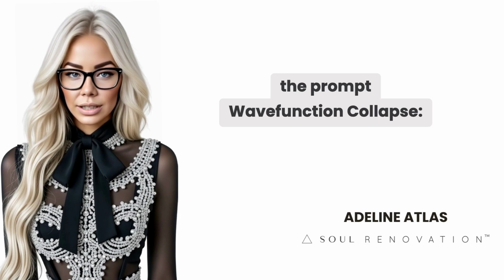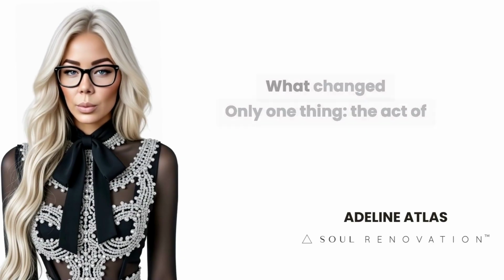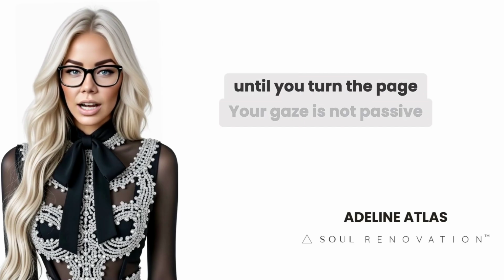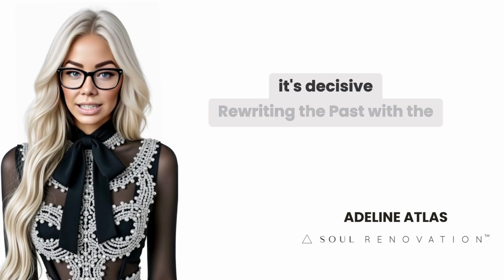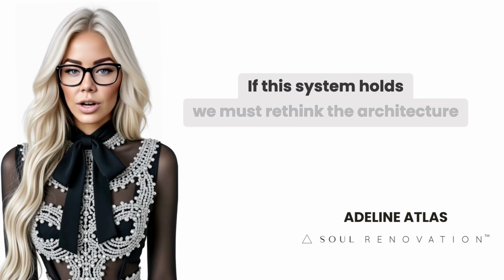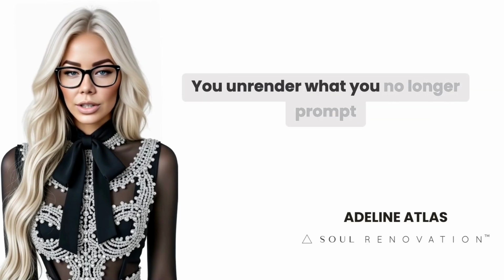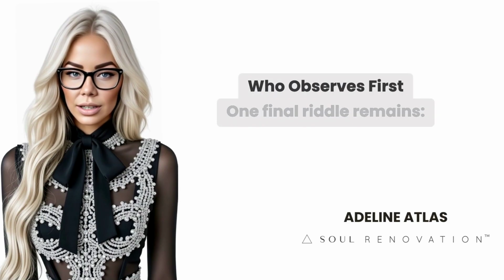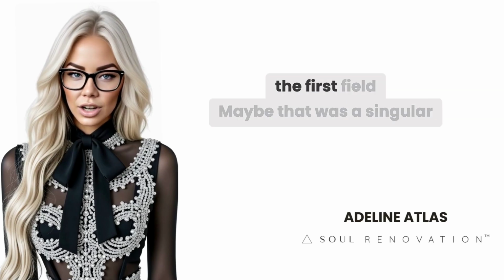The Quantum Observer: Do You Change the Simulation by Noticing It By Adeline Atlas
Adeline Atlas 11 X Published AUTHOR

SOS: School of Soul Vault: Full Access ALL SERIES